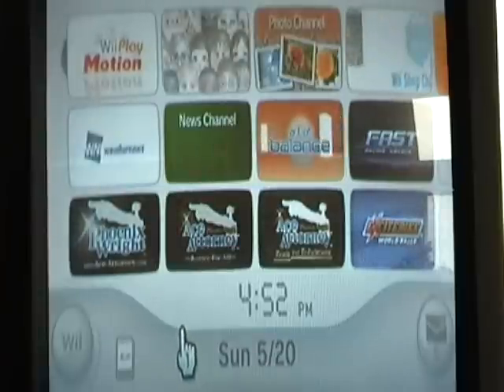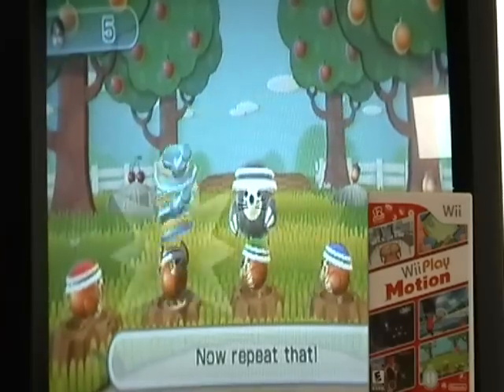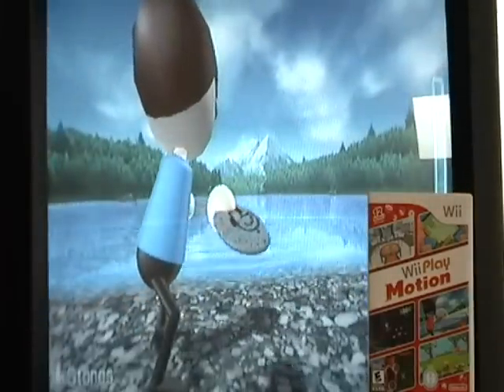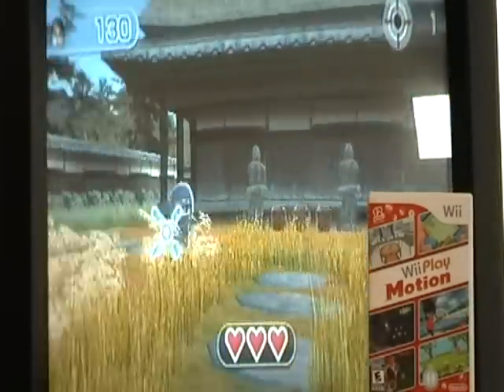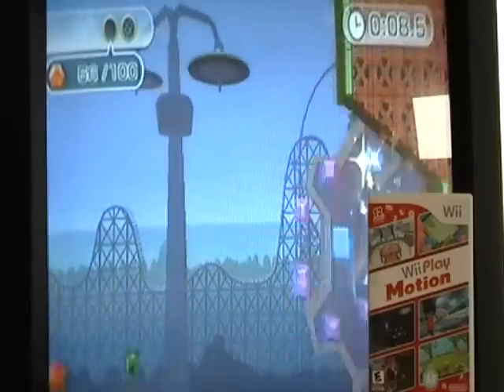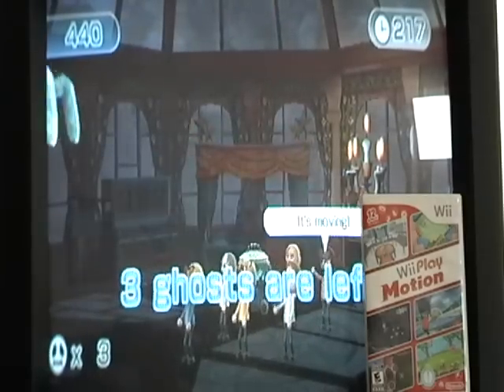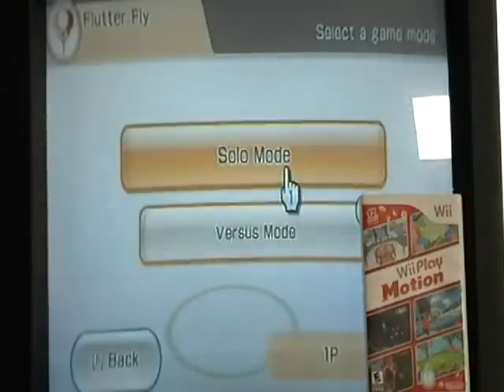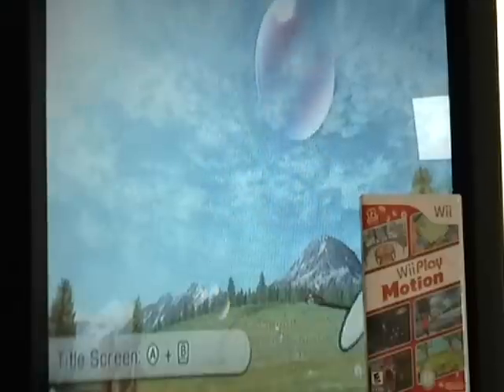Gaming with Zach: Wii Play Motion Is AWESOME!